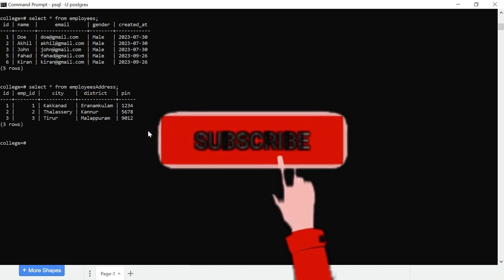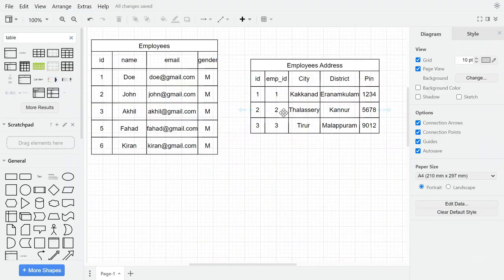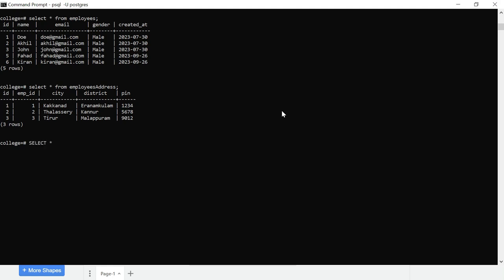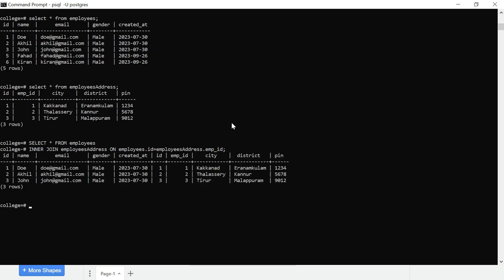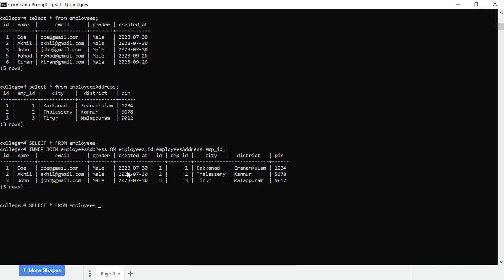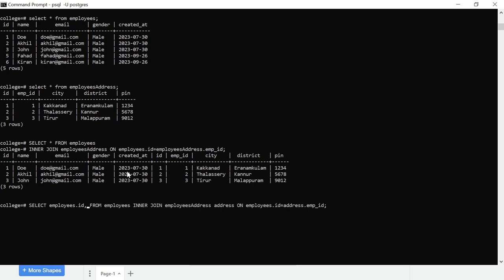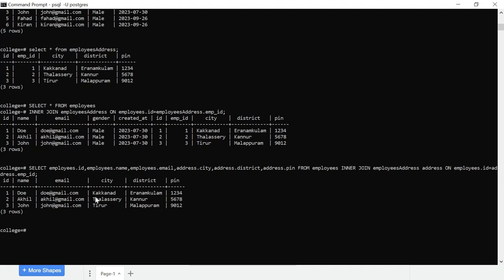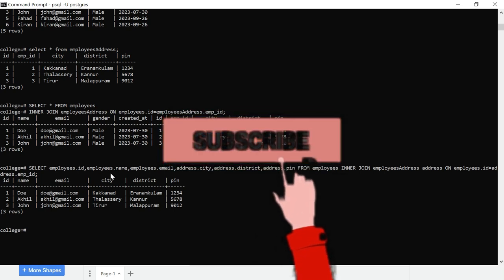Inner Join in SQL || PostgreSQL Tutorial || Malayalam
PostgreSQL is one of the most advanced general-purpose object-relational database management systems, and it is open-source. This section will explain how to use inner joins in SQL.